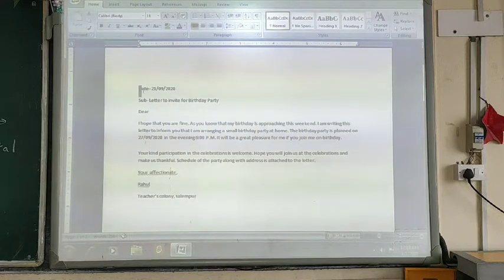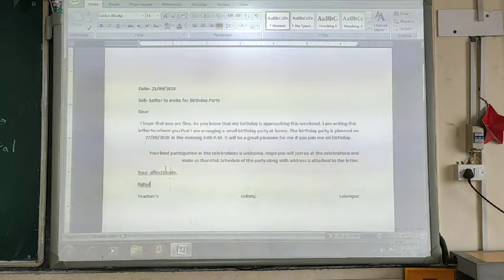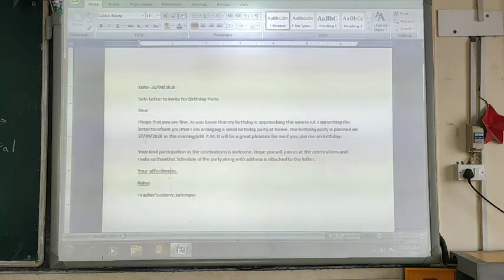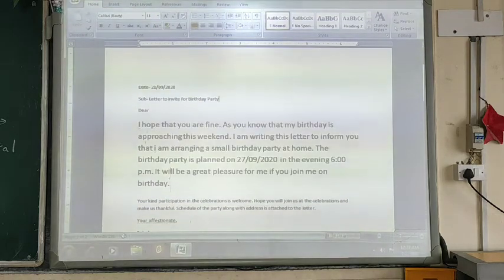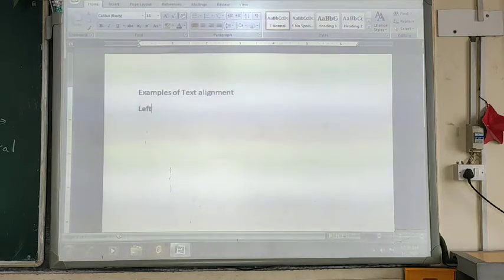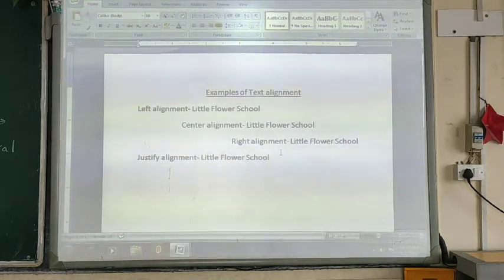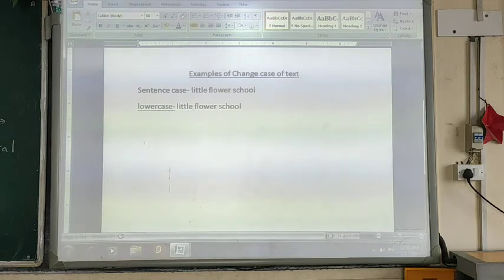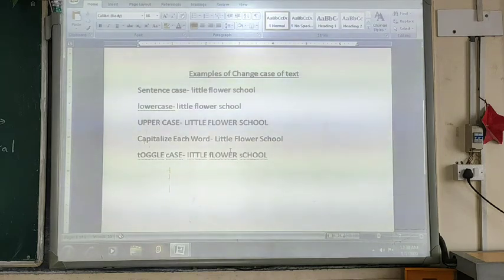Class 4 Computer Chapter 4 word processor